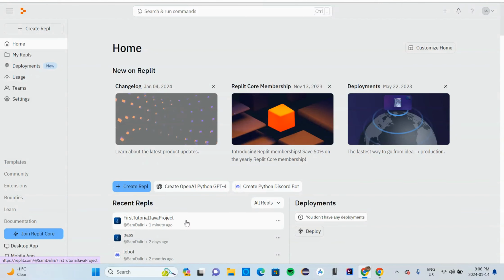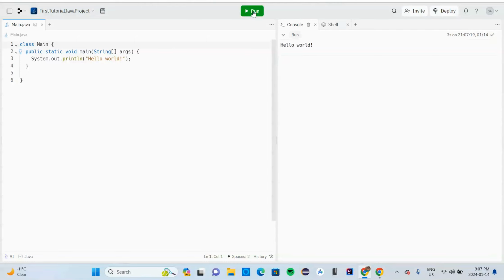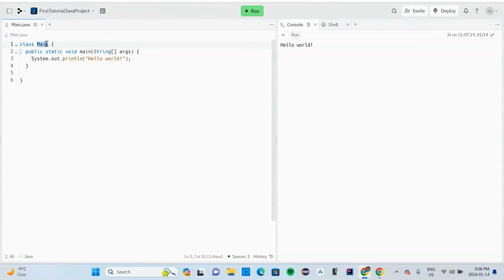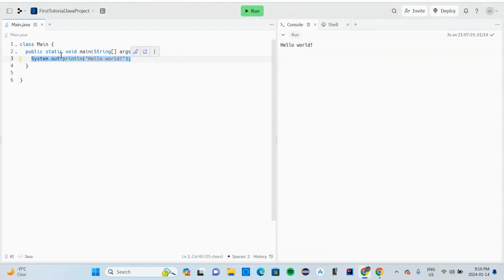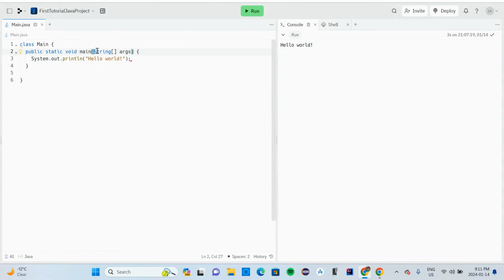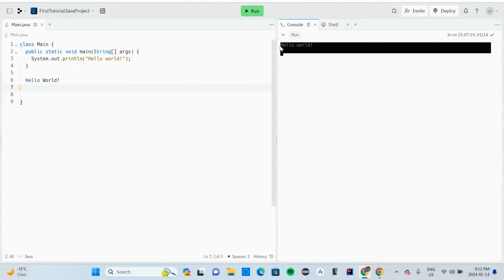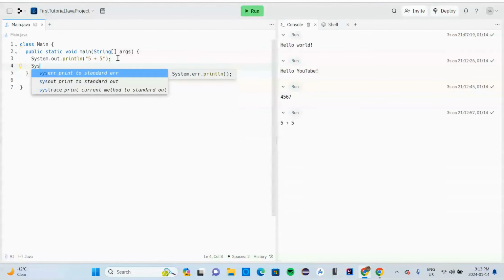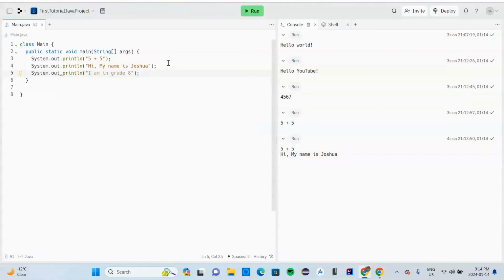Java Journey: Introduction to Java, Syntax and Printing to the Console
Im gonna teach you everything you need to know about Java from scratch and more